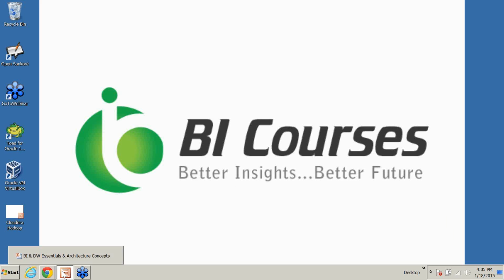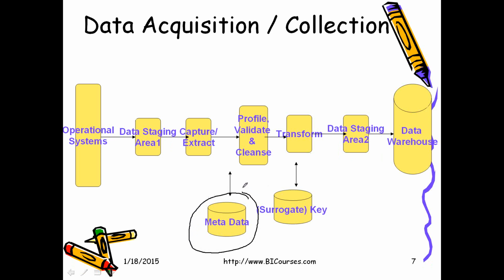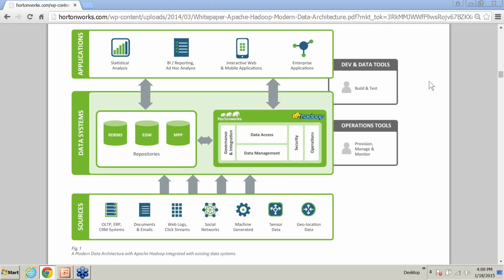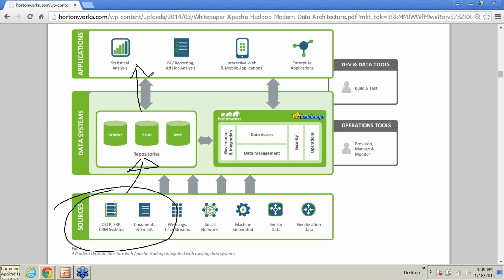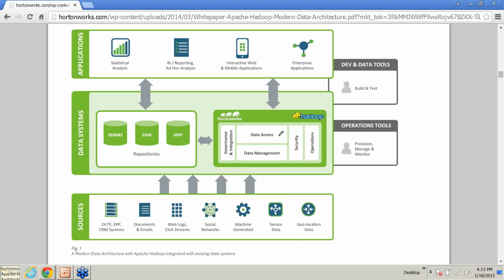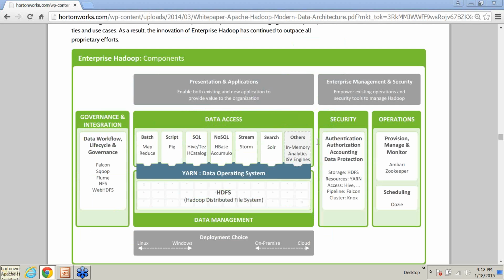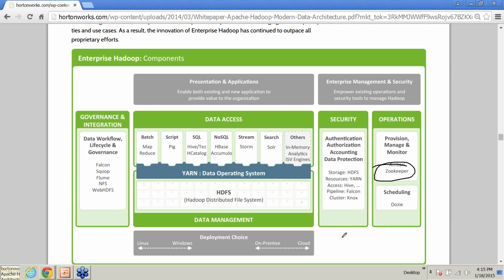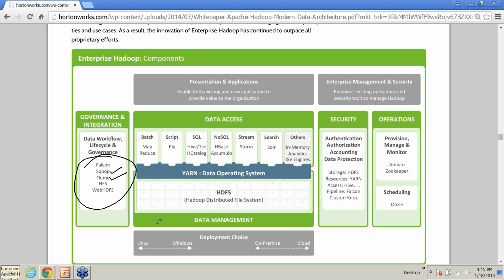BI, BIG DATA & IT COURSES - BICOURSES.COM